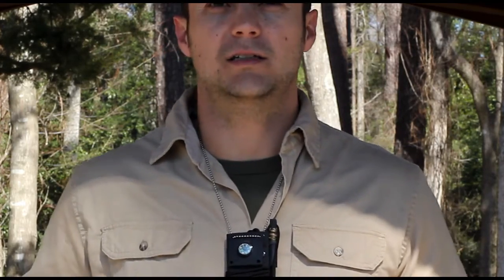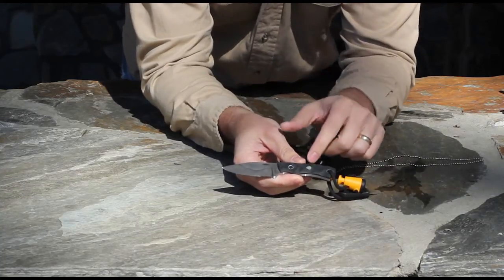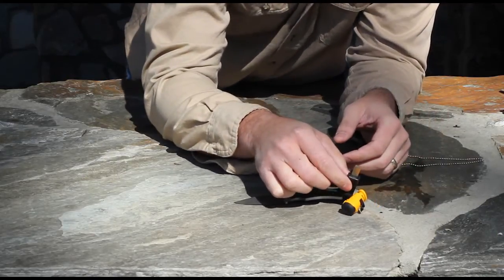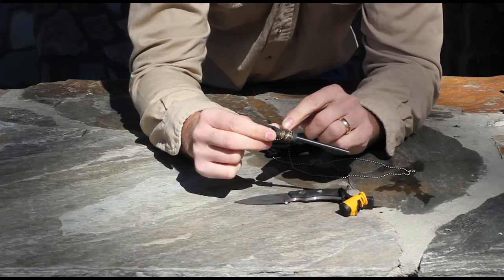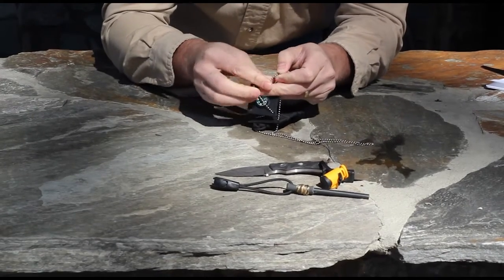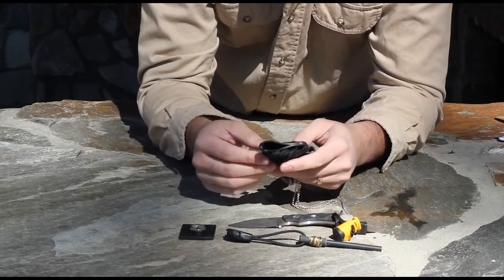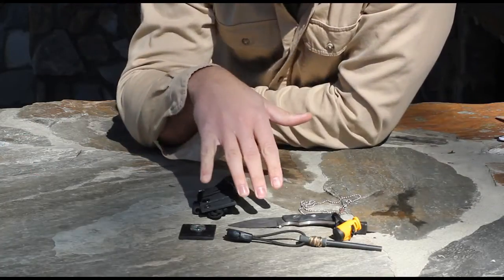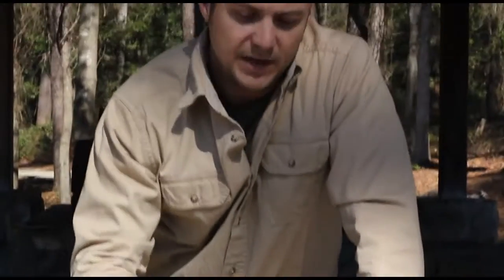Black Scout Reviews - Jonathan McNees PSK Necker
In this episode, we review the Personal Survival Knife kit from Jonathan McNees at McNees Custom Knives.  This kit includes an number of items needed for survival and is designed to be a necker type.  For other reviews and tutorials check out the websites below.